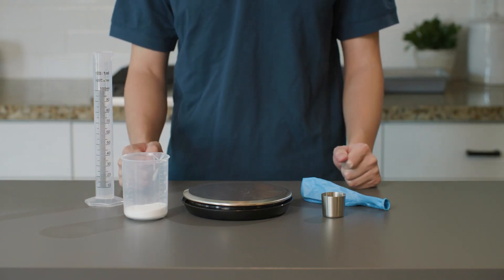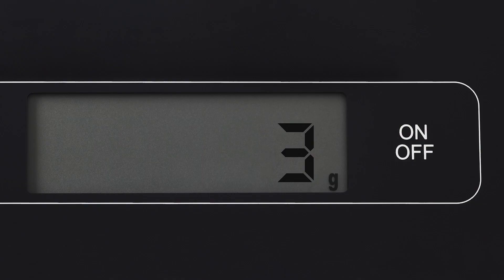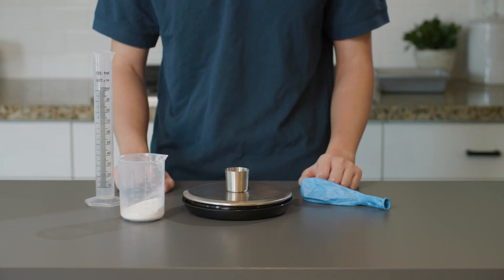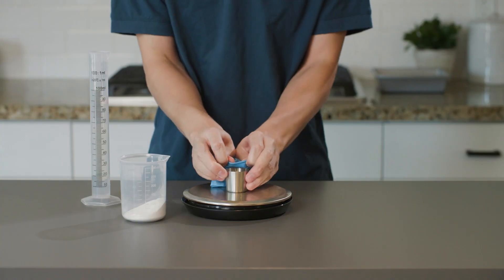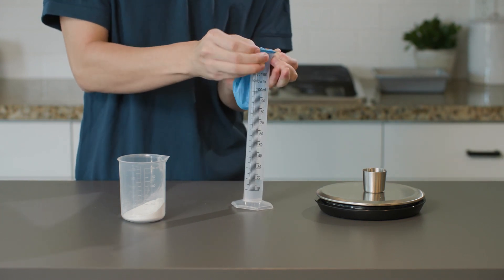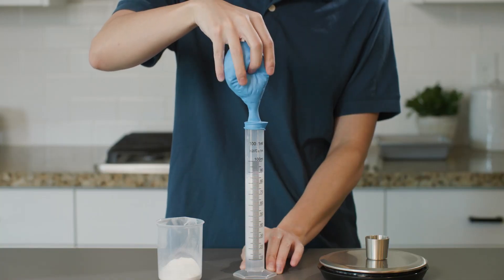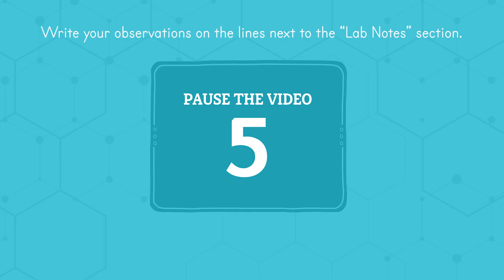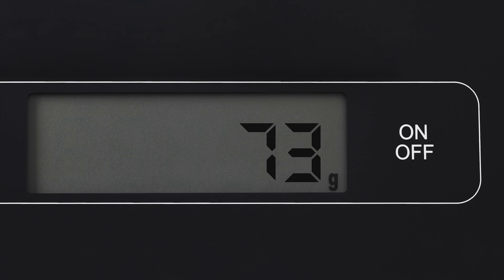Growing Foam Experiment | Chemistry | The Good and the Beautiful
Complete a chemical reaction at home with baking soda and vinegar! Learn about reactants, products, and chemical reactions in this exciting experiment from Lesson 12 of The Good and the Beautiful's Chemistry homeschool science unit. What do you think will happen when baking soda and vinegar are combined?

(0:00) Introduction
(0:32) Make Predictions
(0:55) Supplies
(1:11) Setting Up the Chemical Reaction
(2:18) Observe the Chemical Reaction
(2:45) Conclusions

Materials Needed:
Vinegar
A 100-mL graduated cylinder or an empty disposable water bottle with a narrow neck
A 1-tsp measuring spoon
A mini measuring cup (e.g., a plastic cup that comes with children's cough syrup)
A kitchen scale
Baking soda
A balloon